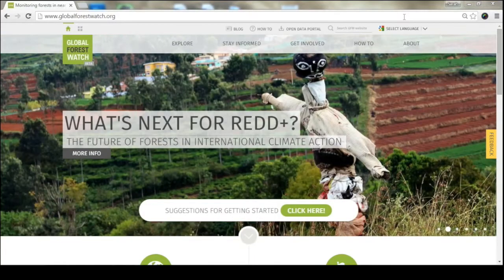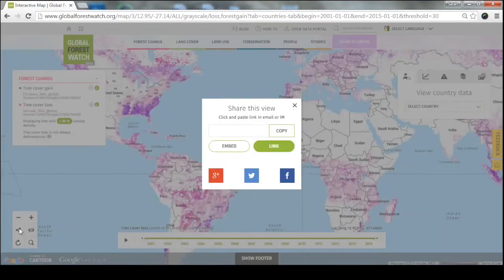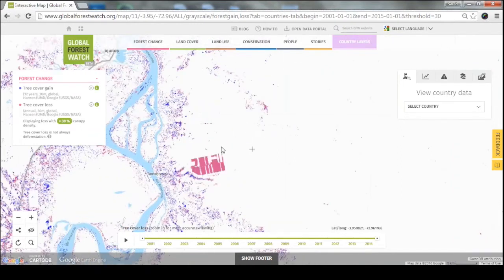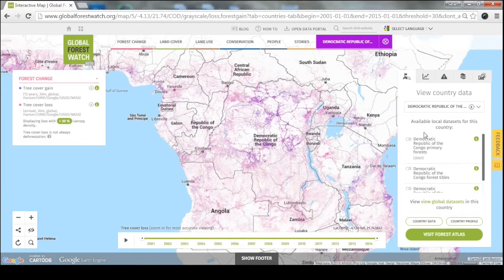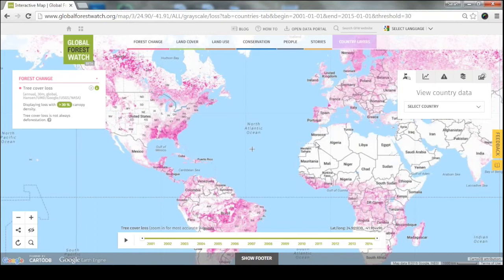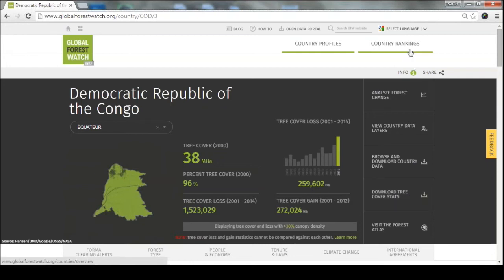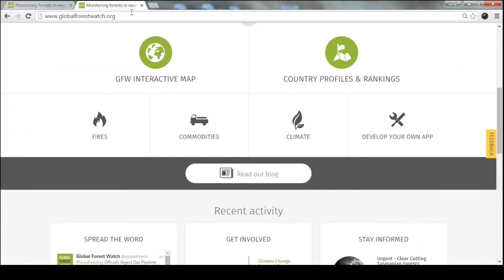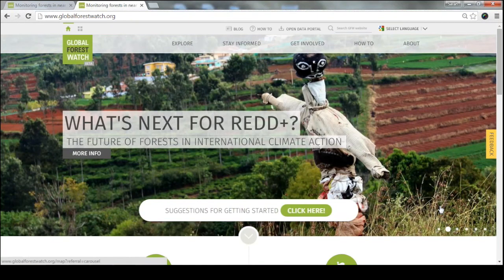Global Forest Watch Webinar - Platform Overview